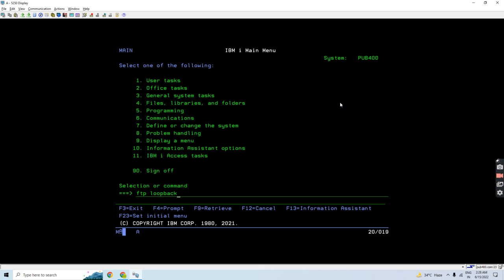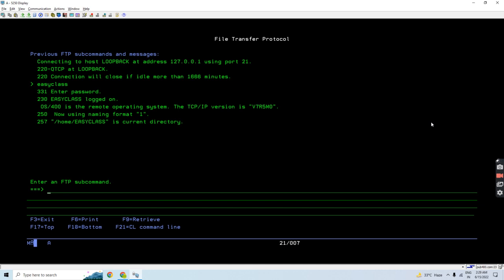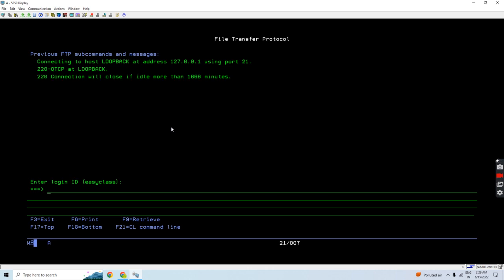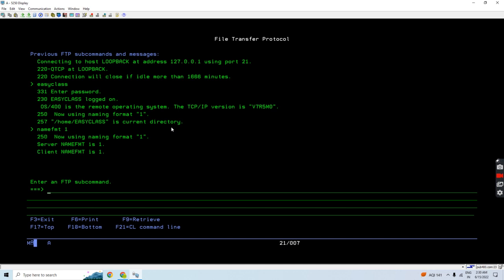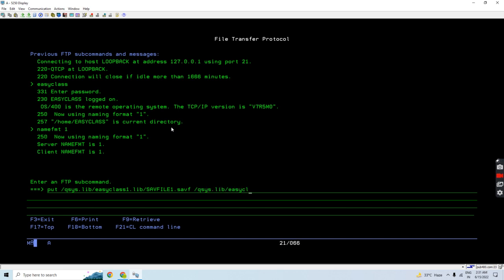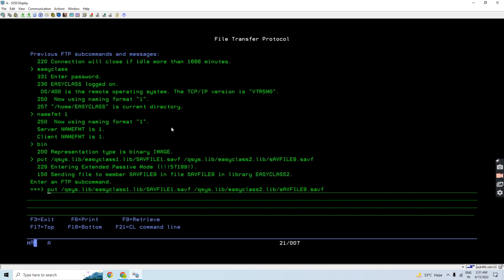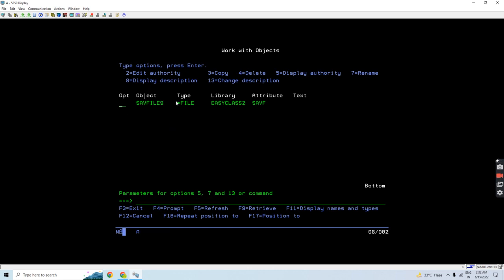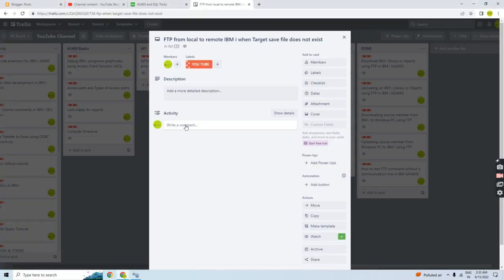FTP from local to remote IBM i when Target save file does not exist in IBM i (AS400)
Apply and get any of the following Credit cards:
ICICI Bank Credit Card Get 20% OFF on purchasing Web Hosting with Hostinger through this FTP from local to remote IBM i when Target save file does not exist in IBM i (AS400) - (Timestamp - 00:00 - 06:44)